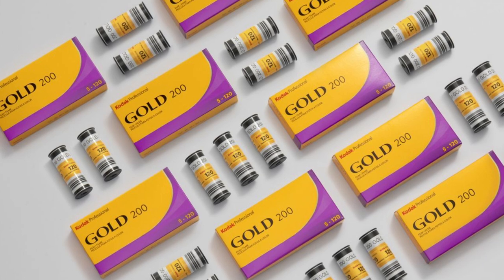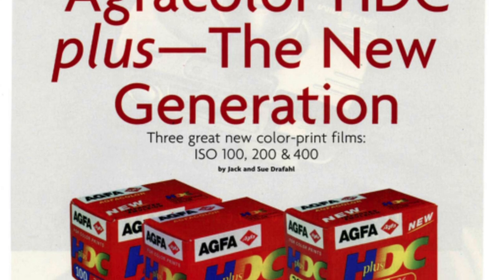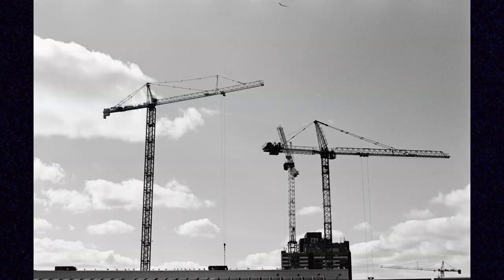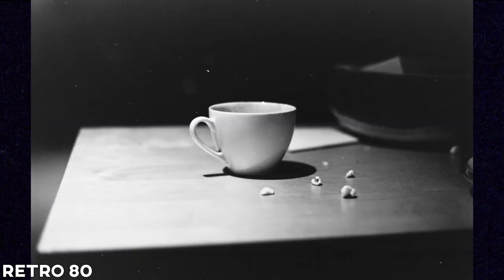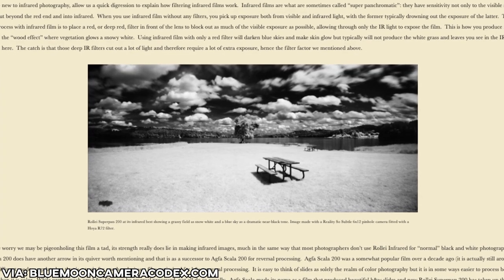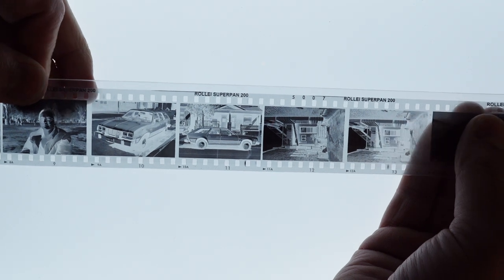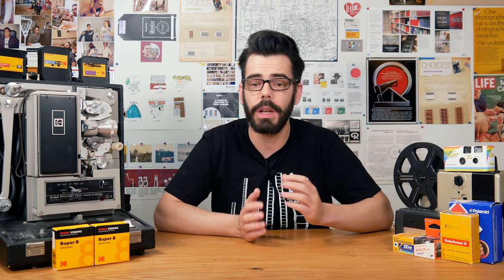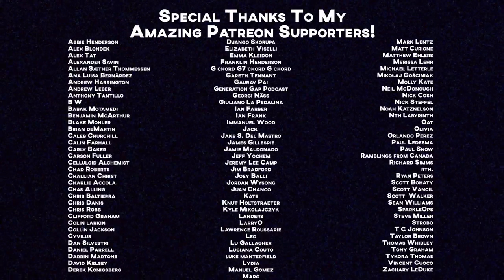Rollei SUPERPAN 200 | Roll Review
- - - Blue Moon Camera - - -

SOCIAL MEDIA STUFF
Noah Henderson
RPO ELLERBECK
TORONTO, ON
M4K 0A2